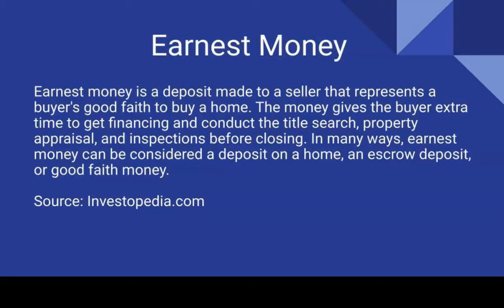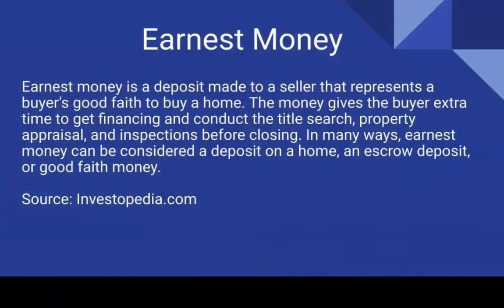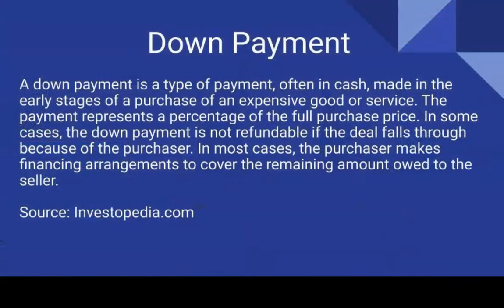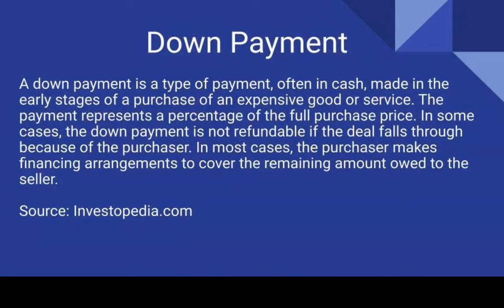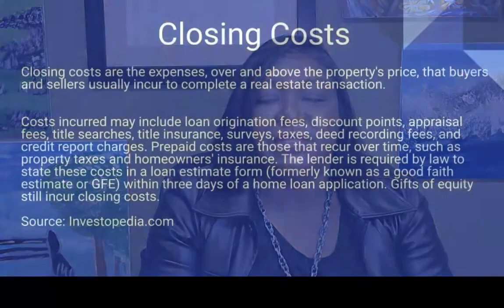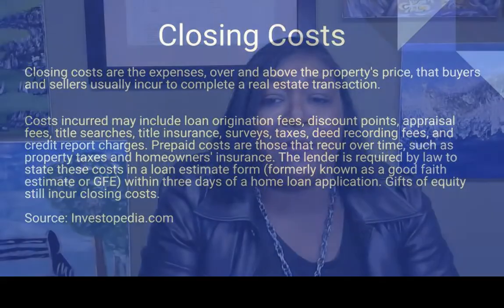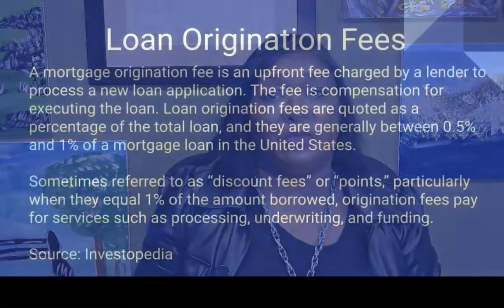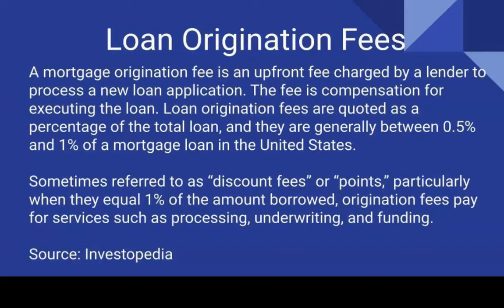A Lesson in Real Estate Episode 8 Homebuyer Expenses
Learn about some of the expenses that a buyer incurs when purchasing a home.